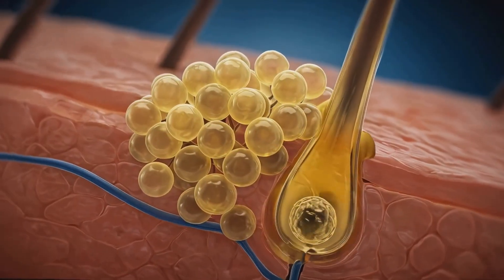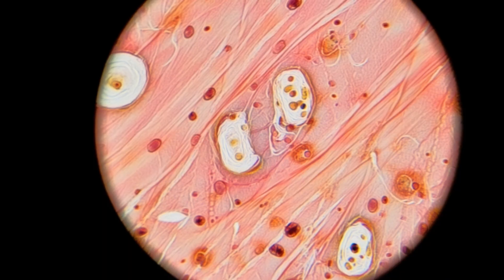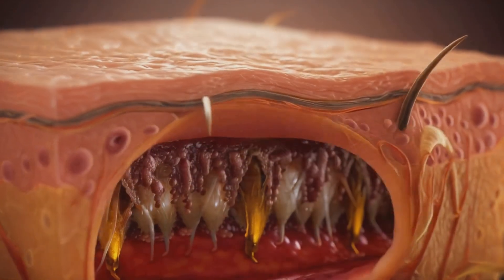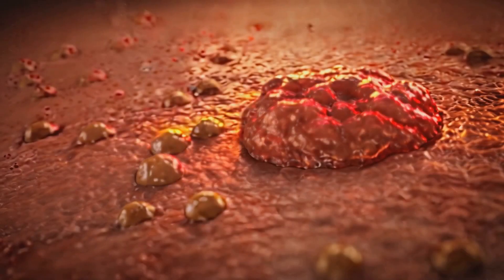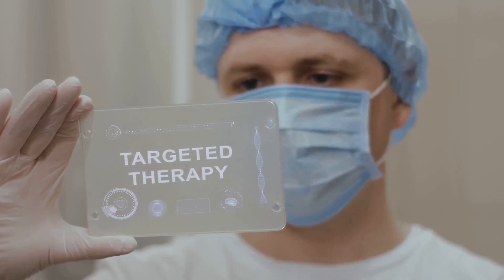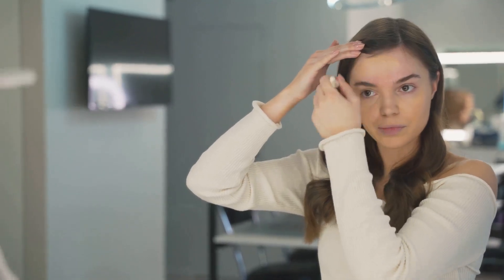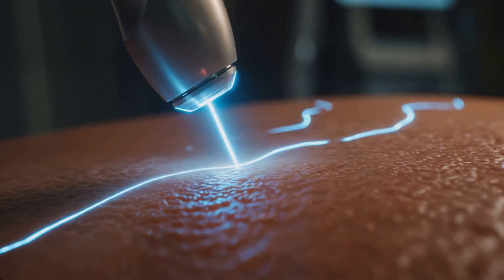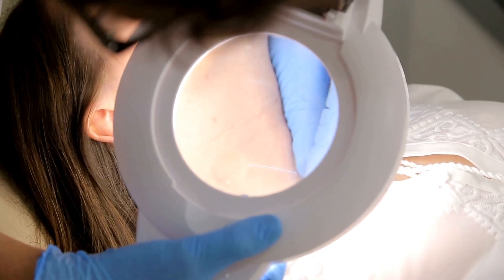Acne Explained: Why Pimples Really Happen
Why do we get acne? What’s really happening beneath the surface of your skin when those stubborn pimples, blackheads, or cysts appear? In this video, we take a deep dive into the science of acne — breaking down the hidden processes inside your pores that turn normal skin into a battlefield.

🔬 The Biology of Acne
Acne starts deep inside the pilosebaceous unit (the hair follicle + sebaceous oil gland). Normally, your skin produces sebum (oil) to keep it moisturized. But during puberty, hormonal changes (especially androgens like testosterone) crank up oil production. At the same time, keratinocytes (skin cells) lining the follicle begin to stick together, forming a plug that blocks the pore.

This blockage traps oil, dead cells, and creates the perfect environment for the bacteria Cutibacterium acnes (C. acnes) to multiply. Your immune system sees this invasion and launches a battle of inflammation — leading to the redness, swelling, and pain of pimples.

🔥 Types of Acne You’ll See in This Video:

Comedones (Blackheads & Whiteheads): clogged pores, open vs closed

Papules & Pustules: red, inflamed “classic pimples”

Nodules & Cysts: deep, painful, and harder to treat

🧪 The Triggers Behind Breakouts

Hormonal surges (puberty, menstrual cycle, stress)

Excess sebum production

Bacterial overgrowth (C. acnes)

Diet and lifestyle factors (sugar, dairy, poor sleep)

Genetics and skin sensitivity

💡 Treatment & Prevention
Modern dermatology offers powerful solutions:

Topicals: benzoyl peroxide, salicylic acid, retinoids

Oral meds: antibiotics, isotretinoin, hormonal therapies

Lifestyle changes: balanced diet, proper skin care routine, stress reduction

⚡ Fun Fact: Acne is one of the most common skin conditions on Earth, affecting nearly 85% of people between ages 12–24. But it’s not “just a teenage problem” — many adults struggle with acne too.

🌍 In this video, we’ll show realistic 3D animations and microscopic views of acne formation, giving you a clear understanding of what’s really happening under your skin.

👉 Watch till the end for surprising insights into why popping pimples can actually make things worse — and what science recommends instead.